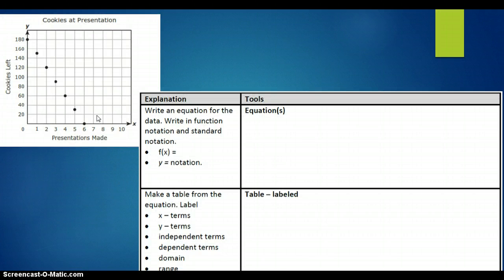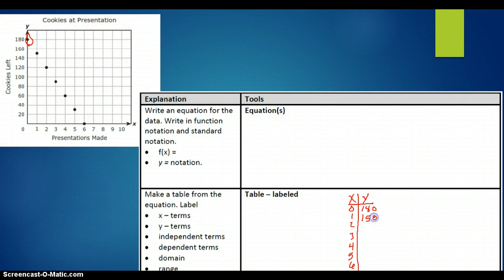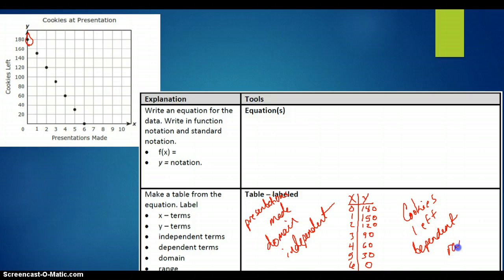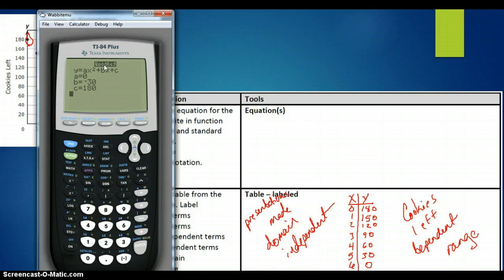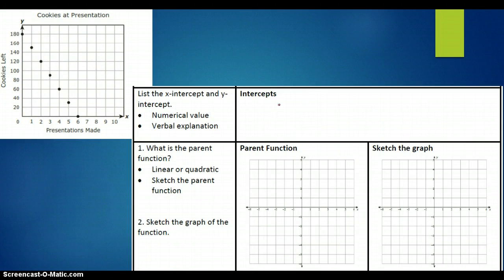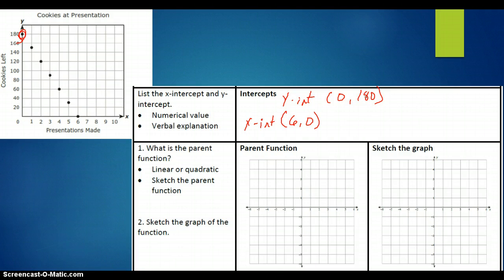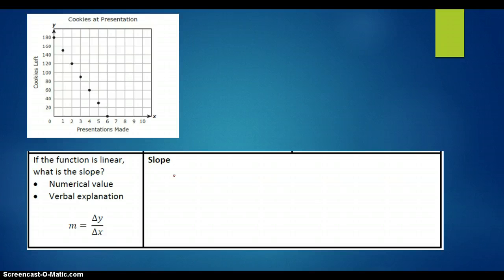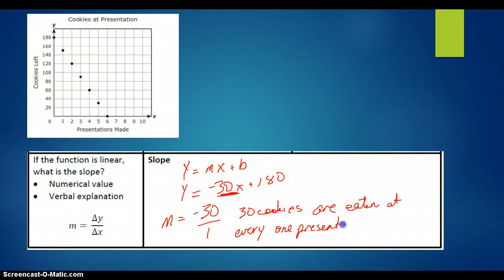ToolBox #5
Algebra I material